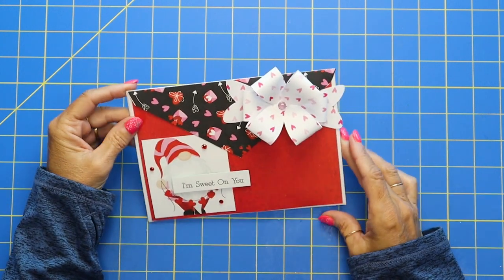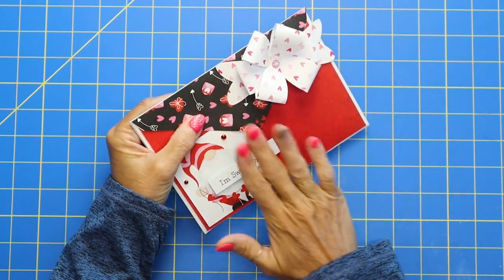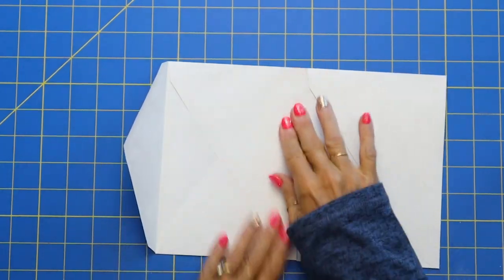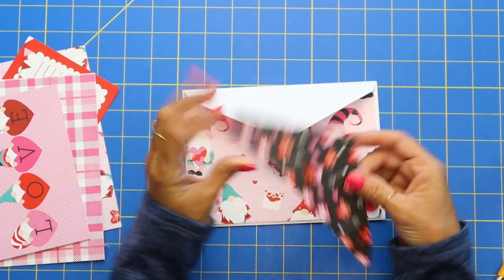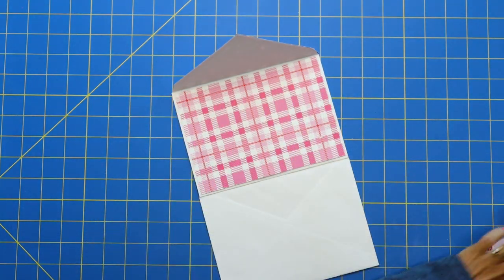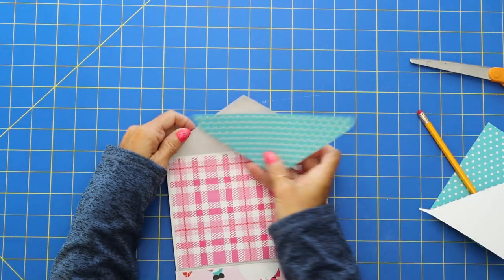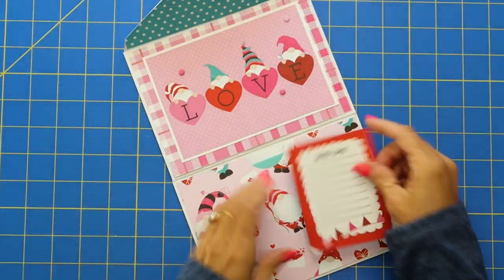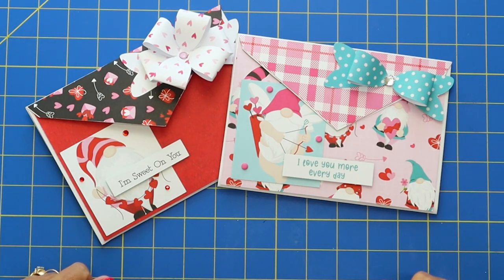Envelope Folio Tutorial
Hi Friends! Are you looking for an quick and easy little gift to make for Valentines? This super cute Envelope Folio comes together so fast and you can fill it up with notes, tags or photos in the pockets that you make. Watch my step by step tutorial on how to make your own Envelope Folio Mini Album.
Happy Crafting!
Hugs Xoxo
Holly